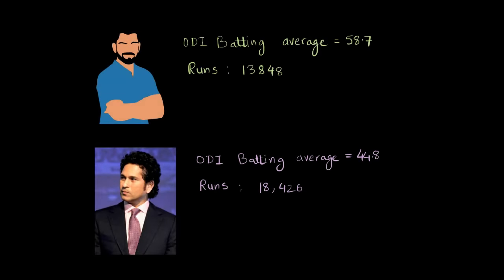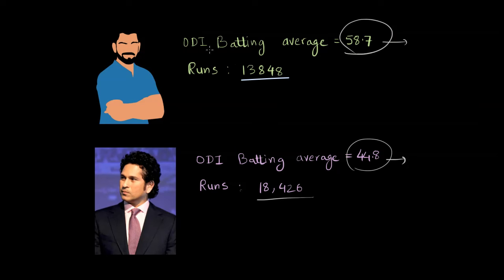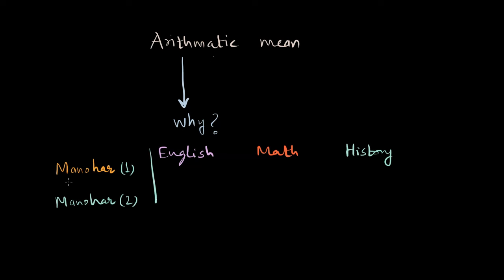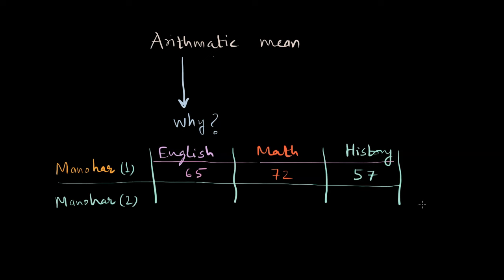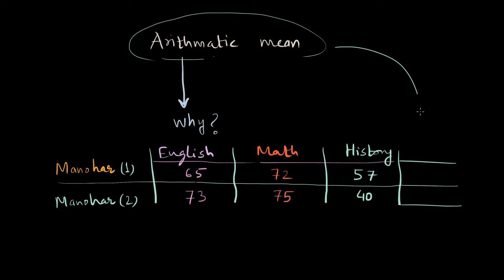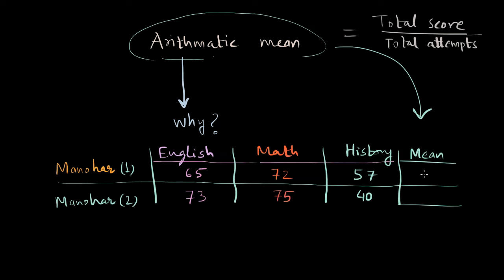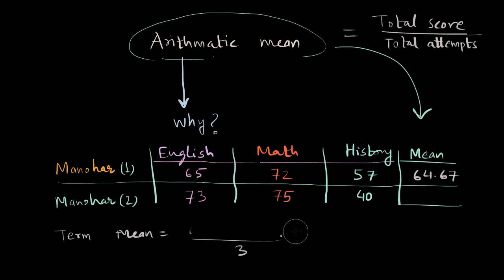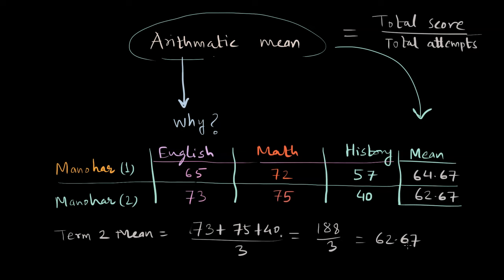Who is better? Sachin or Virat Kohli - Arithmetic Mean | Data Handling NCERT grade 7 | Khan Academy.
Arithmetic mean is one of the measures of central tendency

Created by
Devashish Phadnis